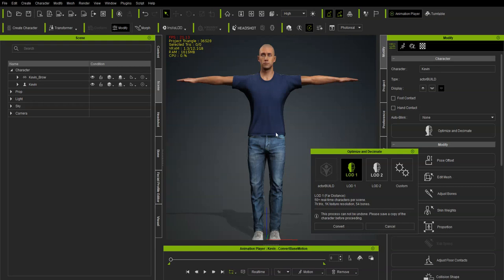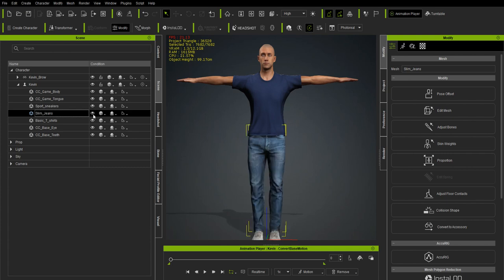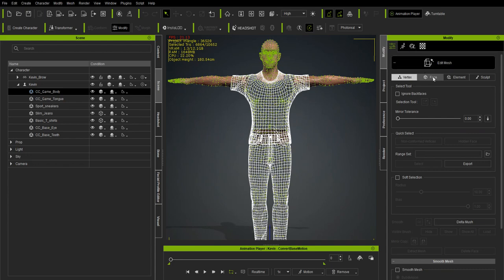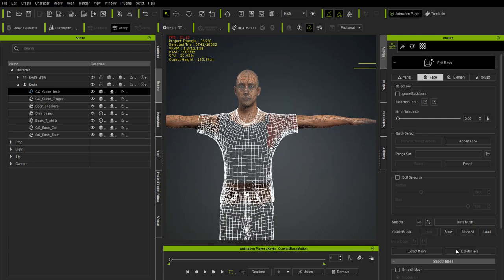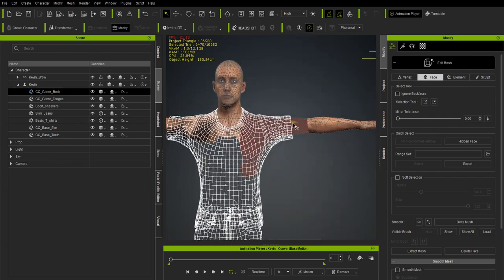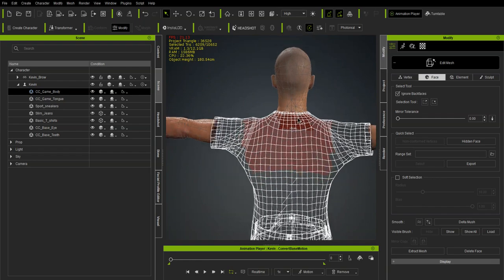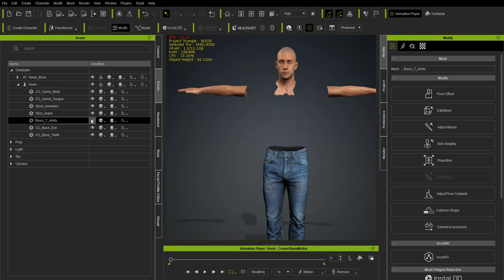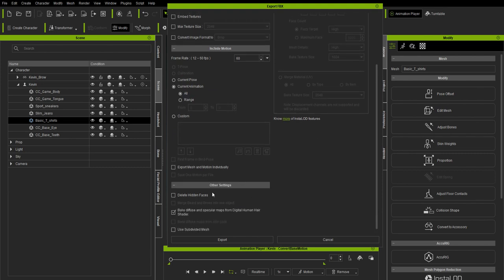Actorbuild Hidden Mesh